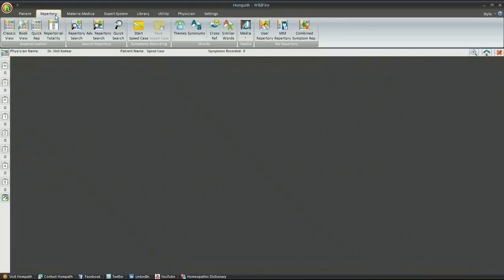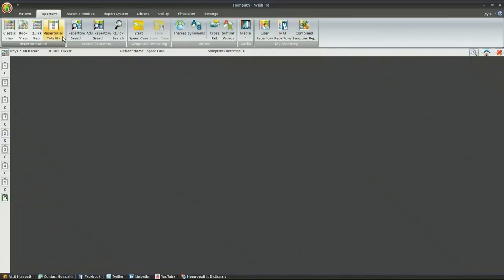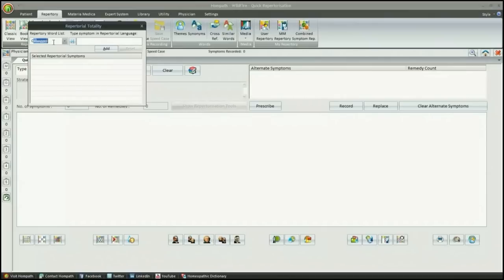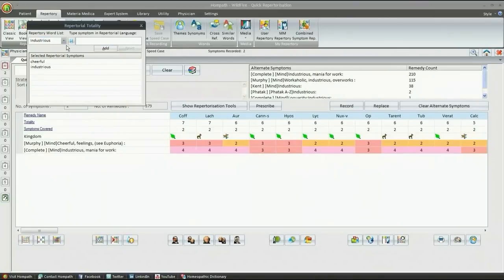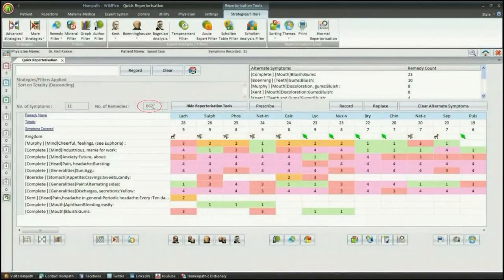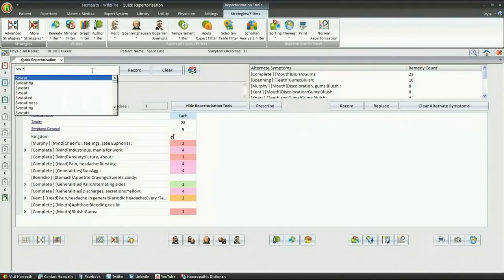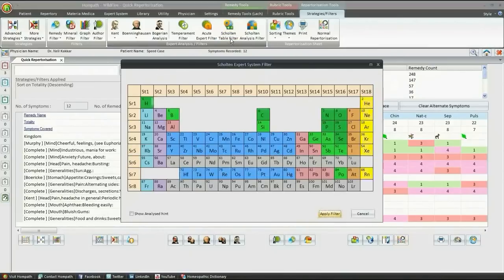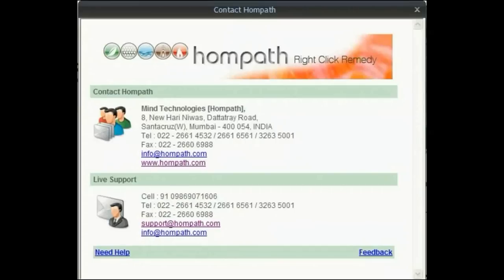Repertorial Totality for Repertorisation in Zomeo Homeopathy Software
Repertorisation in Zomeo Homeopathy Software is an essential step for finding the correct similimum for a patient after the case has been taken and analyzed. The recording of rubrics plays a vital role in the process of Repertorisation. You can now record rubrics in no time, without opening the chapter or repertory.

Zomeo Homeopathy Software facilitates you with numerous ways of recording rubrics time-effectively.

and explore the features of Zomeo Homeopathy Software.